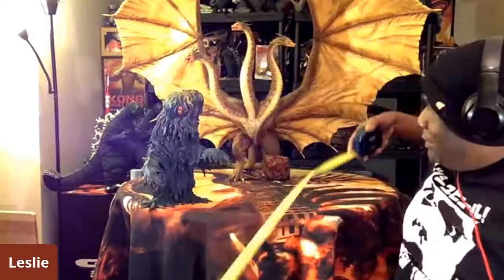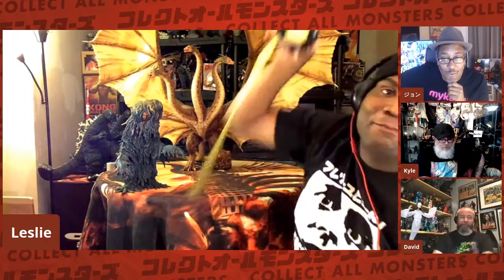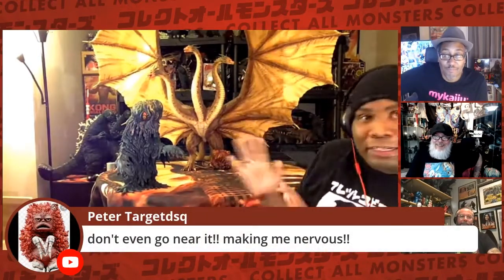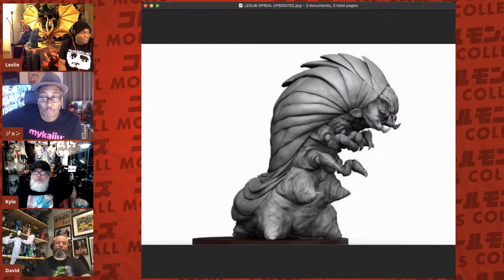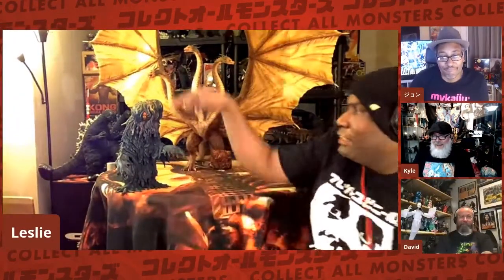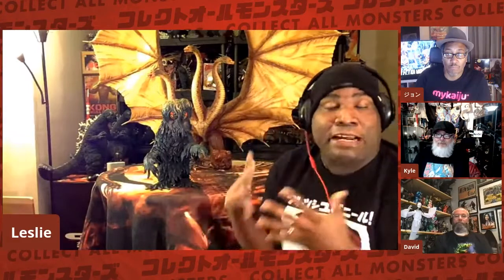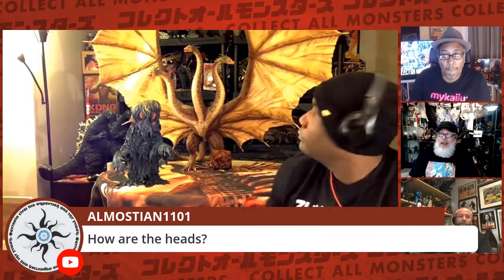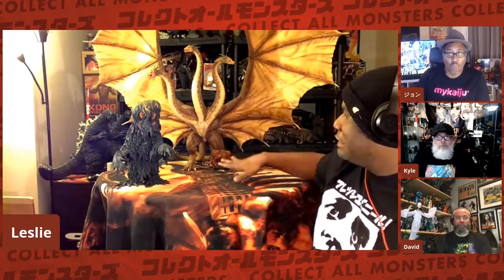Episode Excerpts Ep19 Spiral King Ghidorah SHOW OFF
This segment of episode 19 is where Leslie talks about the Gigantic scale King Ghidorah from Godzilla King of the Monsters (2019).

Join the hosts of Collect All Monsters as we take a look at some seasonal spooky collectibles from Japan’s yokai lore and also celebrate the 50th anniversary of The Smog Monster and our corresponding collectibles, plus we’ll be joined by Godzilla Fest’s Bob Johnson to hear about some kaiju-tastic upcoming events in the bay area!

This episode of Collect All Monsters was hosted by...

FOR OUR NEXT MONSTER SHOWCASE:
The hashtag is collectbigorgohome and the deadline for submissions will be August 9th at midnight Pacific Standard Time.

SUGGESTED VIEWING/KAIJU COLLECTIBLE NEWS COVERED:
[as mentioned by Bob Johnson]
King Kong Crashes Godzillafest:

[as mentioned by Matt Alt]
Japan Society screenings of new Great Yokai War & Hiroko the Goblin:

SPECIAL THANKS:
Peter Santa-Maria/@AttackPeter
James Flower of Arrow Video
Jolyon Yates
Matt Alt & Hiroko Yoda
Bob Johnson

ADDITIONAL ACKNOWLEDGEMENT:
We hope Christine feels better soon and will be able to join us for the next installment of Collect All Monsters!

We hope all of those cool people are cool with use utilizing their collective awesomeness

BECOME A COLLECT ALL MONSTERS MONSTER COLLECTOR:
Join our Facebook group if that's your thing! Interact with other viewers and collectors, plus we'll be interacting with our audience in between episodes!

COLLECT ALL MONSTERS is a 2021 Kaijucast Production